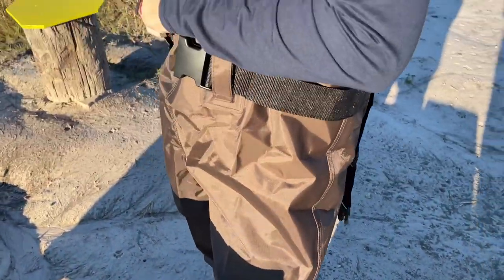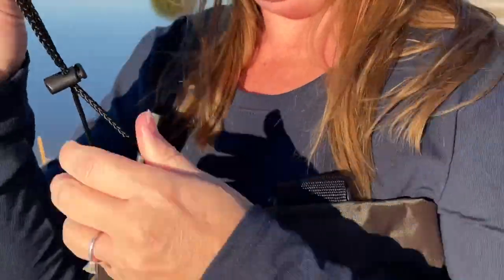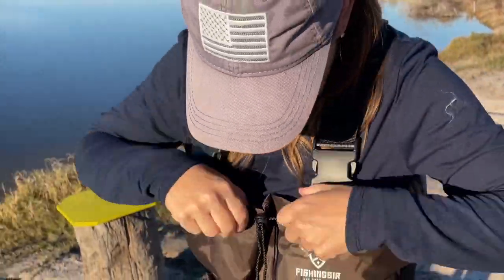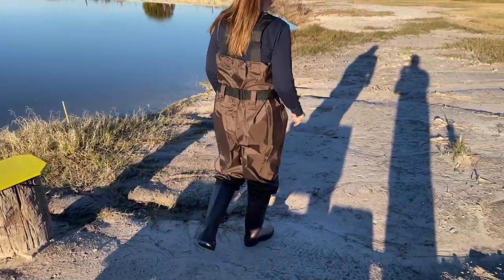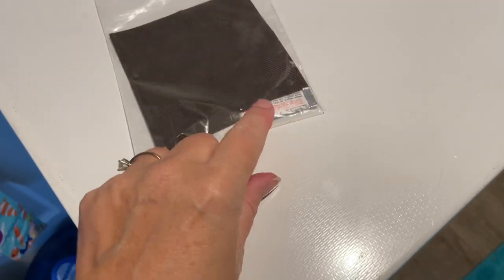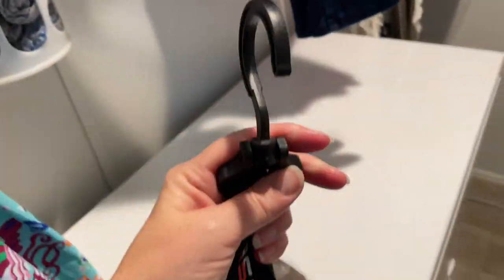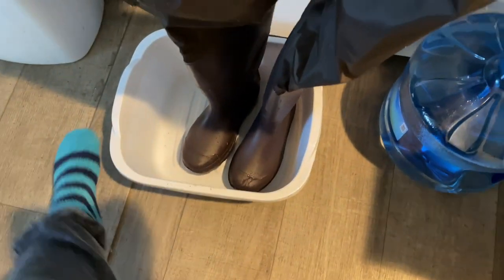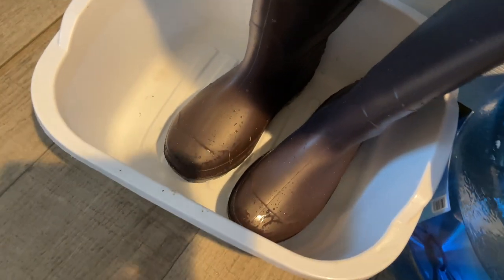Fishing Waders | Women's | Exactly What You Want for Wade Fishing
BUY WADERS